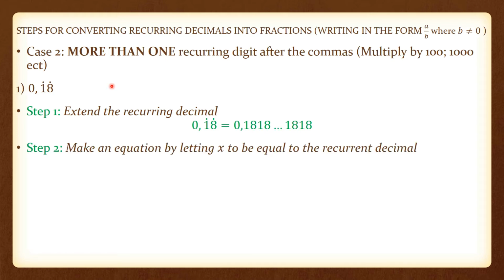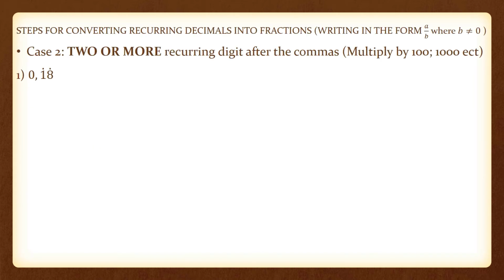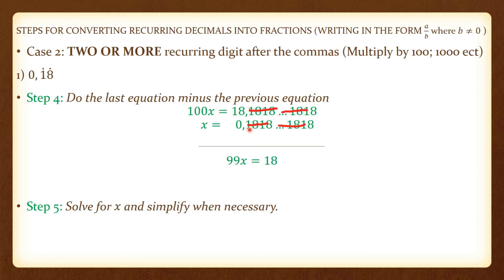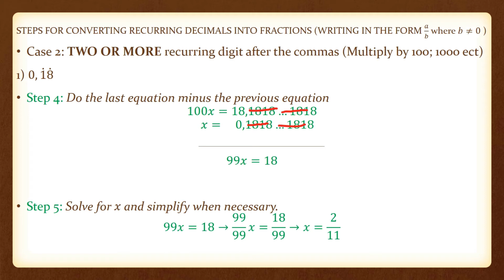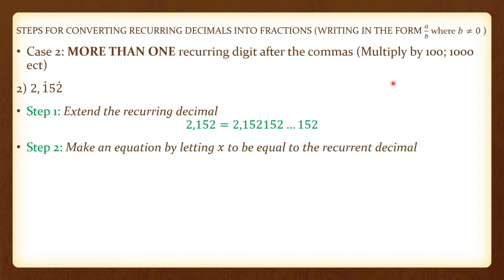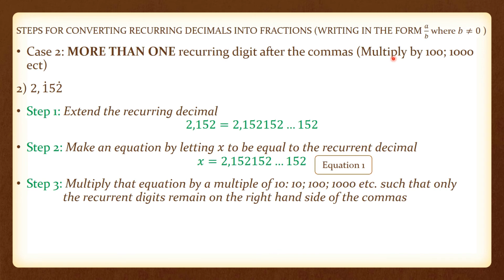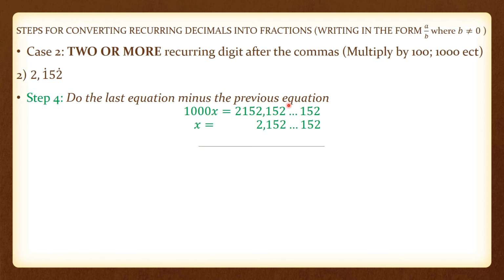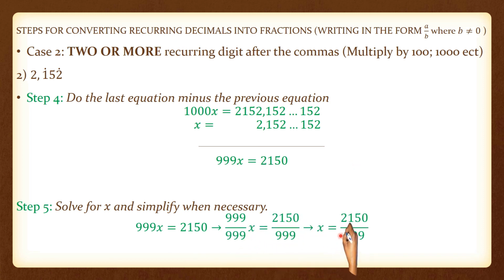Converting Recurring Decimal into Fraction Case 2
Converting recurring Decimal into fraction is one of the topic of Algebraic Expression taught in school Mathematic
I separated this topic into three cases. In this video, I dealt with case 2